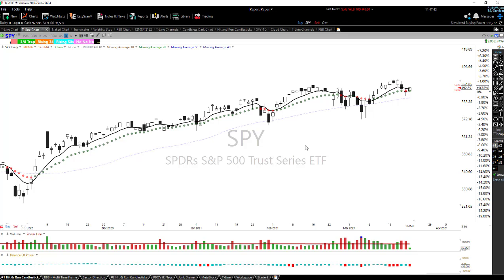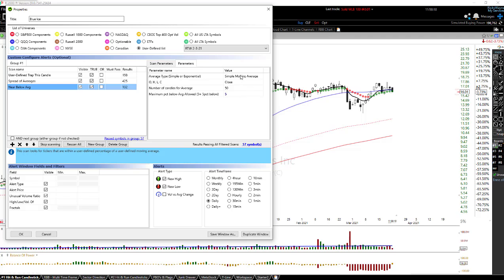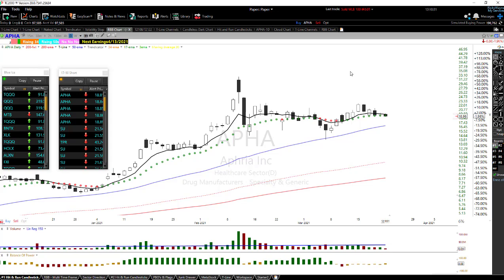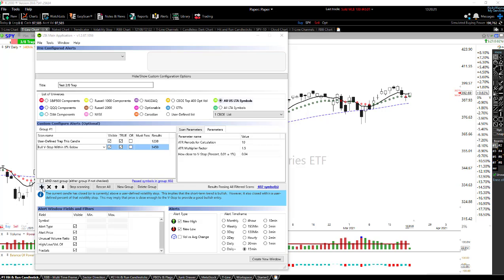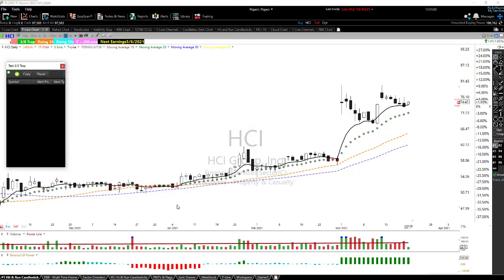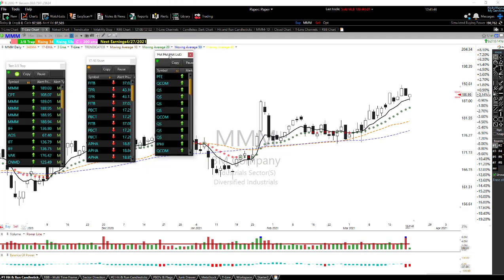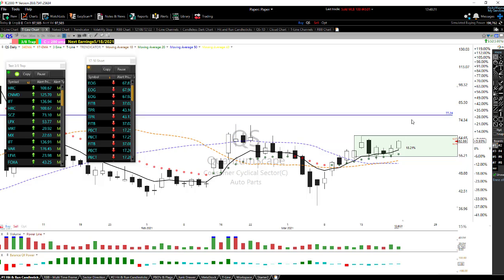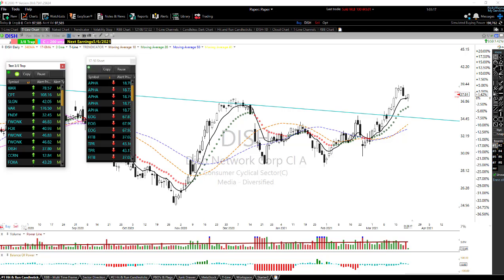Setting up LTA Scans For Our Road To Wealth Trades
We produce a video nearly every day about charts we have on the Road To Wealth watchlist. 👉30-Day Trial